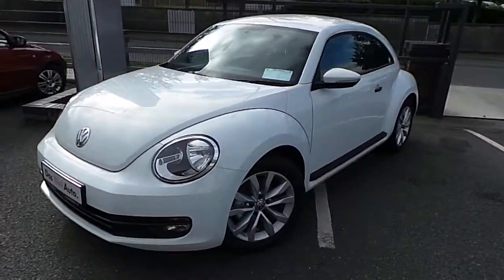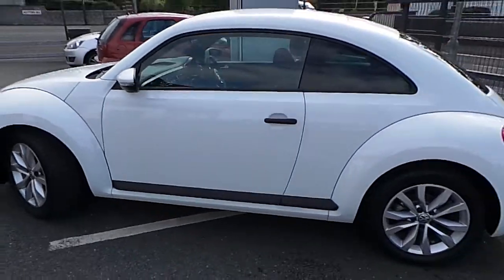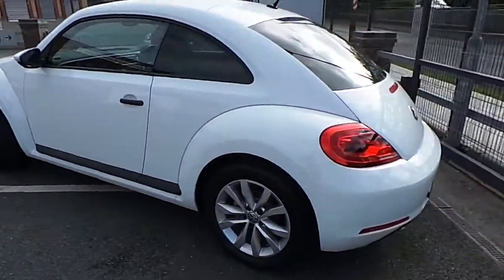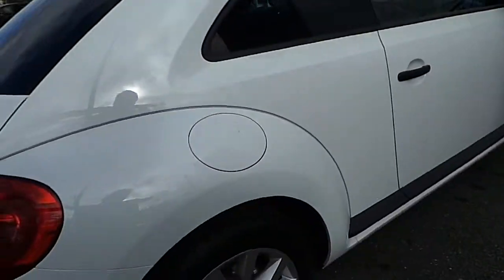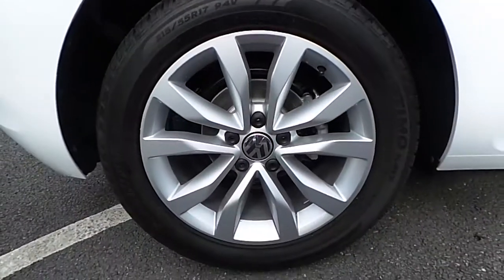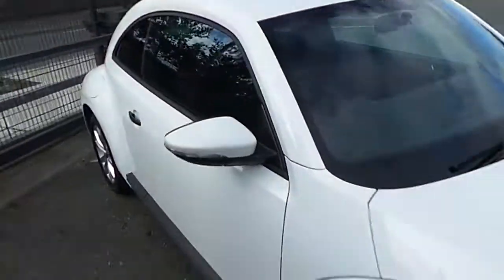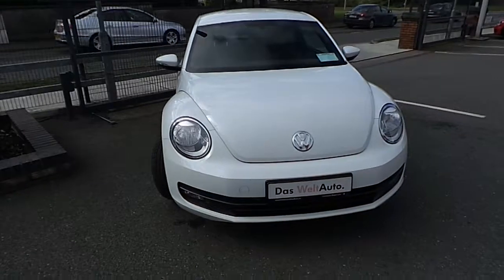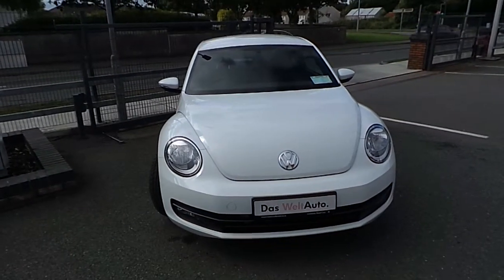151MH2486 - 2015 Volkswagen Beetle 1.2 Tsi 20,950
Here is a video of our 151MH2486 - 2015 Volkswagen Beetle 1.2 Tsi 20,950. Please contact Sales  to arrange a test drive today. Commons Road CarsJoe Duffy GroupPhone: 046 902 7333